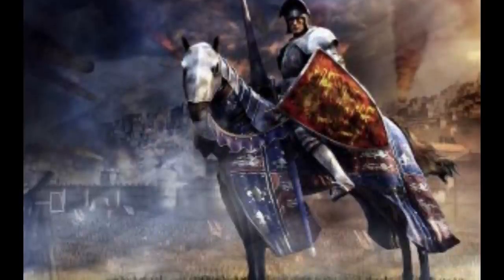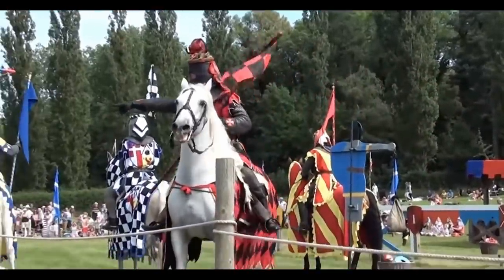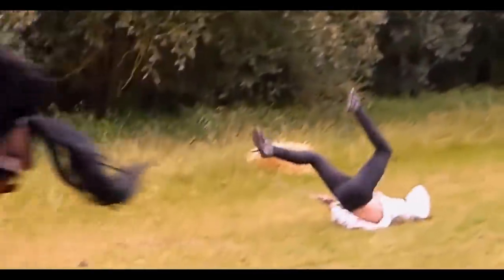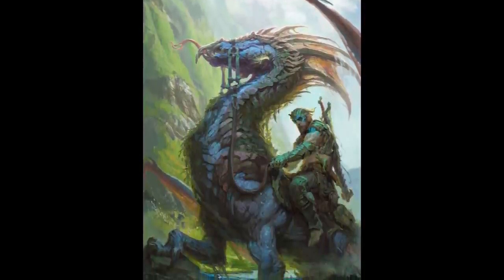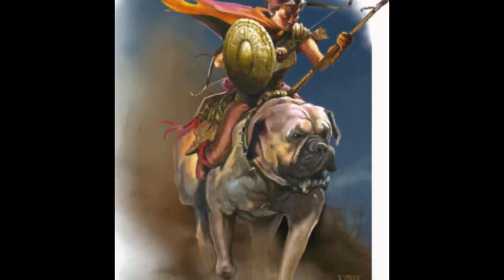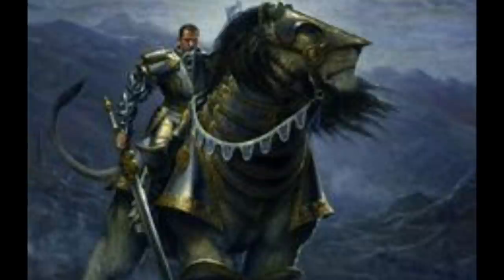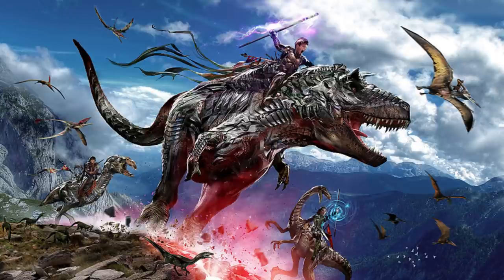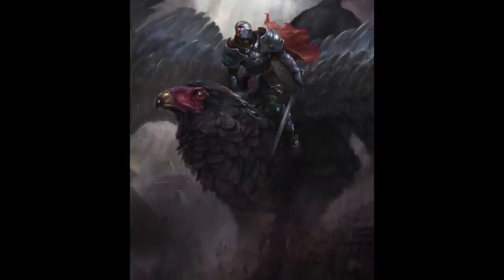Mounted Combat Guide: D&D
How mounted combat works.  I get into why your controlled mount can absolutely act and move during your turn, and why everything Jeremy Crawford has said or tweeted on the subject does not contradict this, and why by the rules as written, this is absolutely how it must work.

Timestamps:
0:00 Intro
2:29 Overview of Mounted Combat
3:09 What can be a mount?
6:37 Mounted Combatant feat
8:11 Mounting or dismounting a creature
9:59 Opportunity attacks against a mount and rider
10:38 Mounted combat on a grid
13:01 Forced movement and mounted combat
16:12 What mounts can you control?
17:09 Uncontrolled mounts
19:19 Controlled mounts
20:36 Why there is confusion about controlled mounts
23:59 Clearing up the confusion
27:27 Why the rules as written match the intent
29:21 Can this be broken? (Oh yes!)